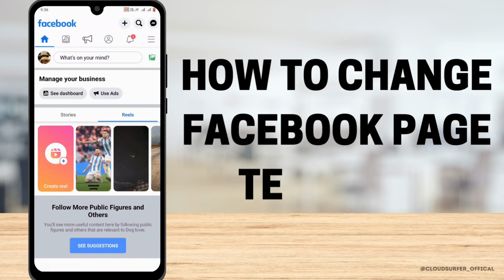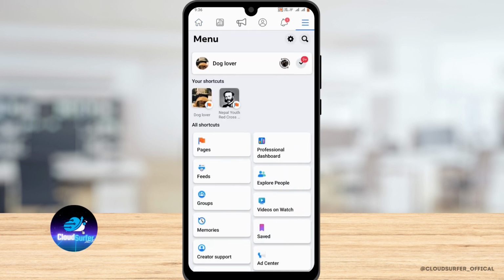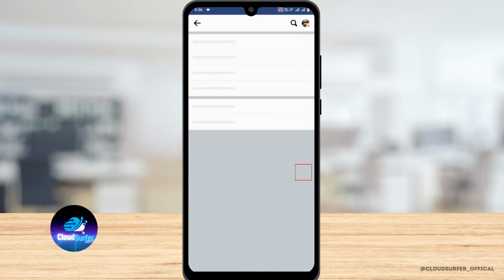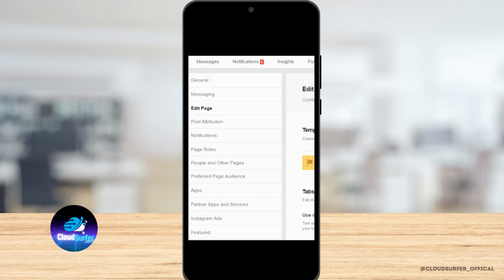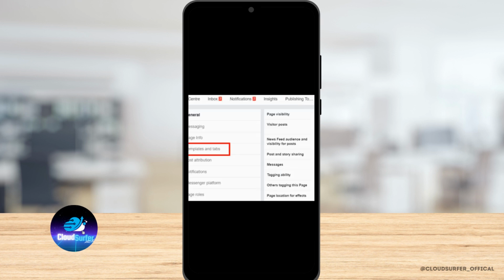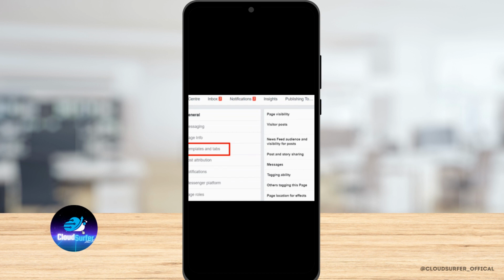How to change Facebook page template (2023)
🔥💻😎 In this video, you will learn how to change your Facebook page template to make it more professional and engaging for your audience. Are you tired of the default Facebook page template? Look no further! Our step-by-step tutorial will guide you on how to change your Facebook page template in no time. 🚀👍

Having a professional-looking Facebook page can make all the difference in the success of your business or brand. By changing your Facebook page template, you can customize your page to suit your specific needs and showcase your content in the best possible way.

In this tutorial, we will show you how to access the different Facebook page templates available and choose the one that best fits your needs. We will also guide you on how to customize your new template by adding tabs and rearranging sections to make your page more organized and user-friendly.

Our tutorial is beginner-friendly, so you don't have to worry about technical jargon or complicated instructions. Whether you are a small business owner, content creator, or marketer, this video is for you.

🔑 Here are some relevant hashtags to help you find this video

So, whether you want to improve your Facebook page's aesthetics or make it more user-friendly for your audience, this video is the ultimate guide to changing your Facebook page template. Don't let the default template hold you back any longer!